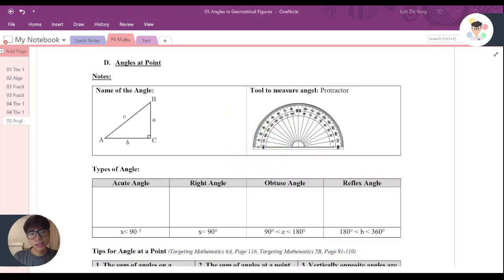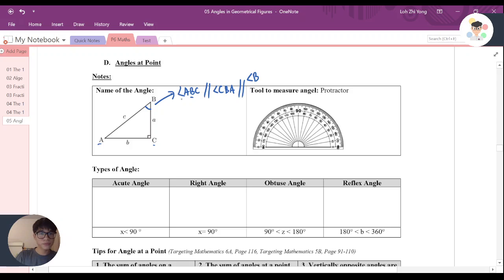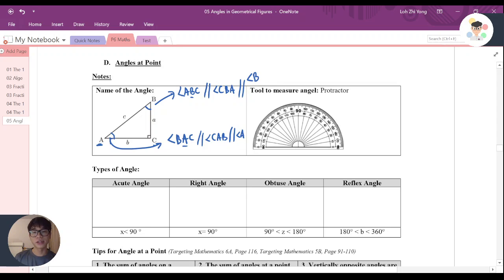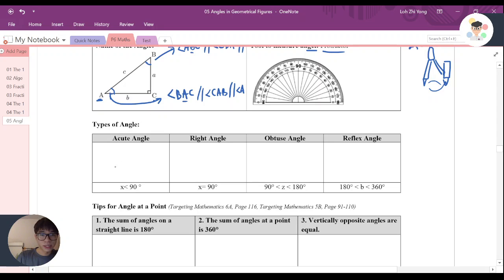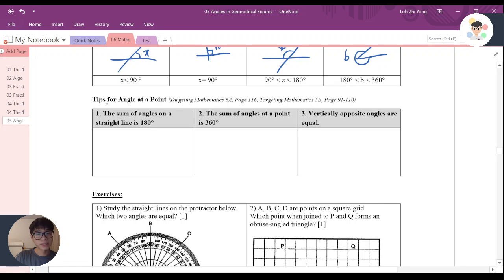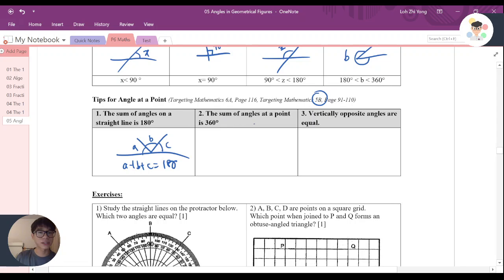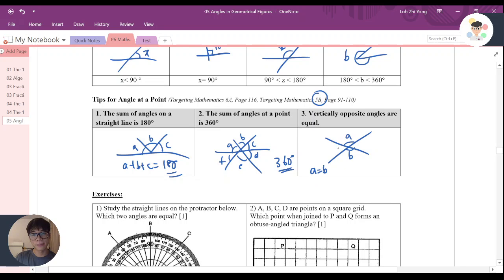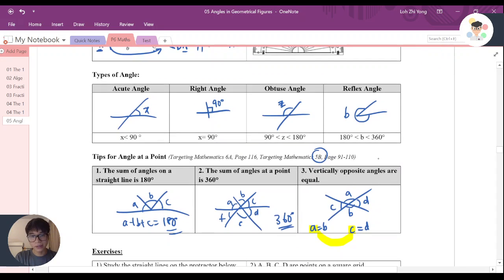Booklet 05 Page 9 Note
Please log in to our Google Classroom to get the booklet note, "05 Angles in Geometrical Figures".